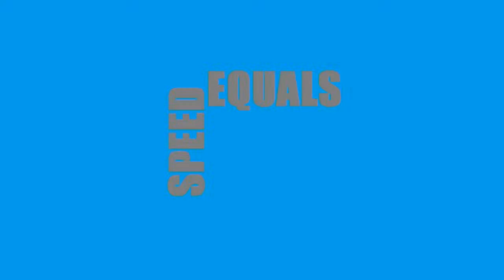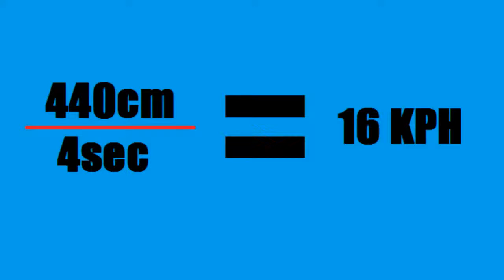Roller Coaster Promo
Hello, Roller Coaster Island!